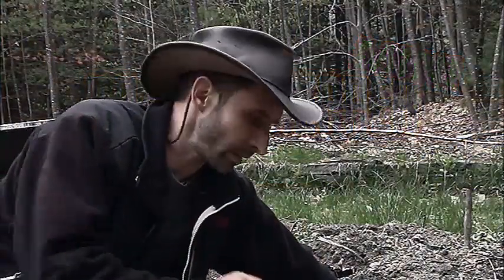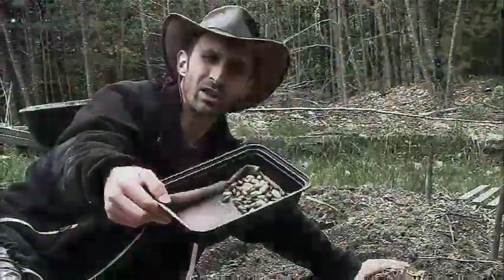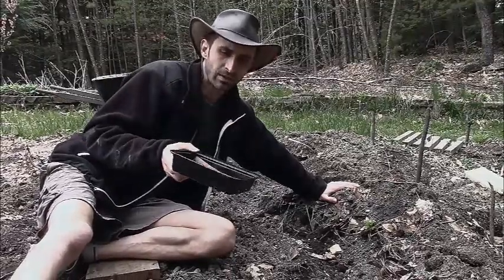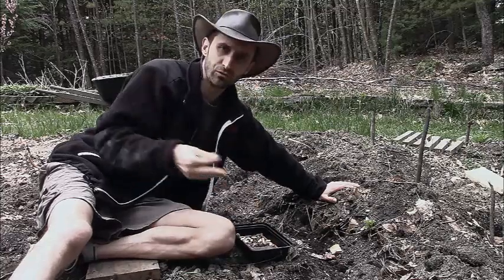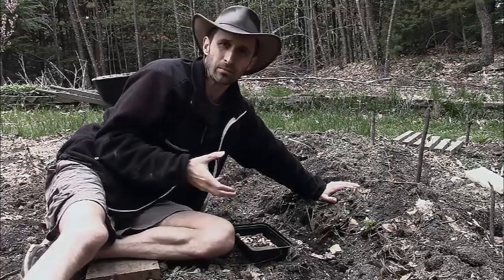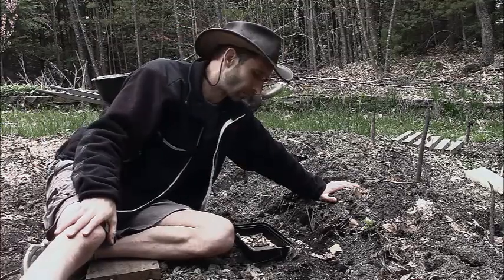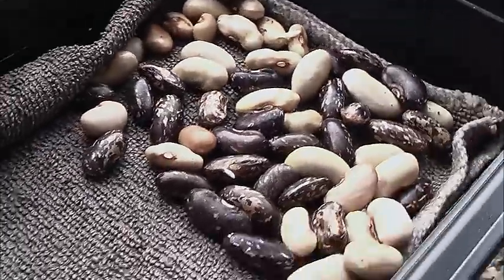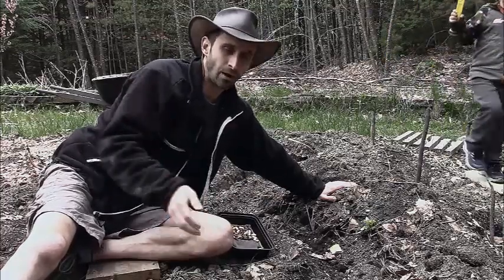Pimp Your Garden's Chances of Success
Gardening can be tricky and there are both hidden pitfalls and hidden secrets to success. This is one of the latter.